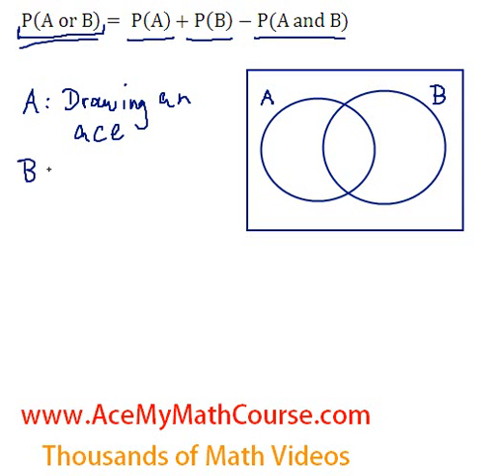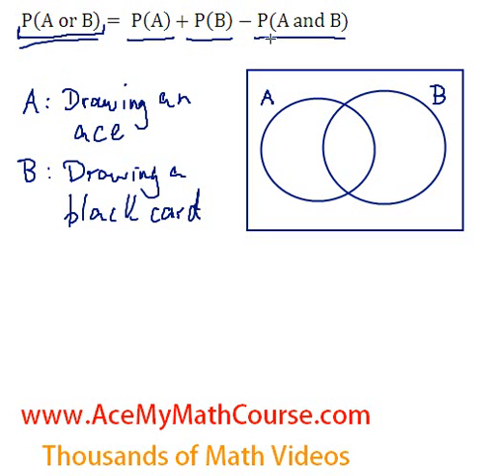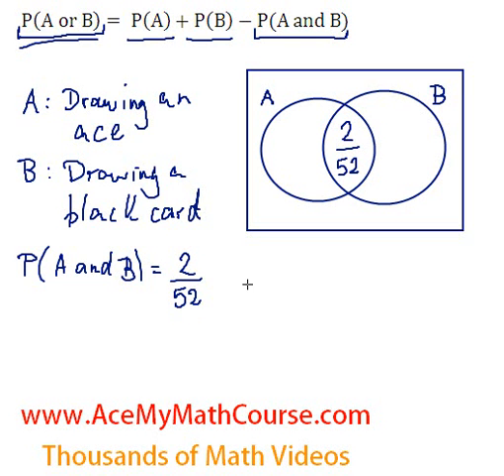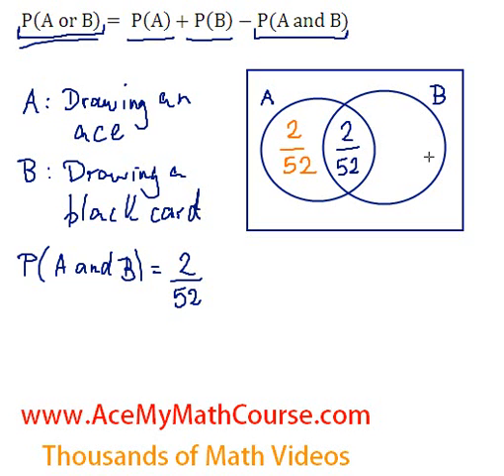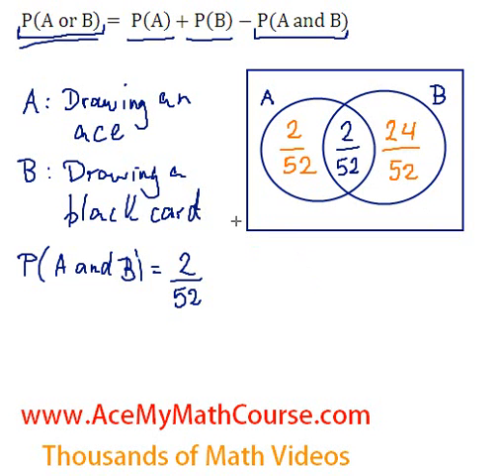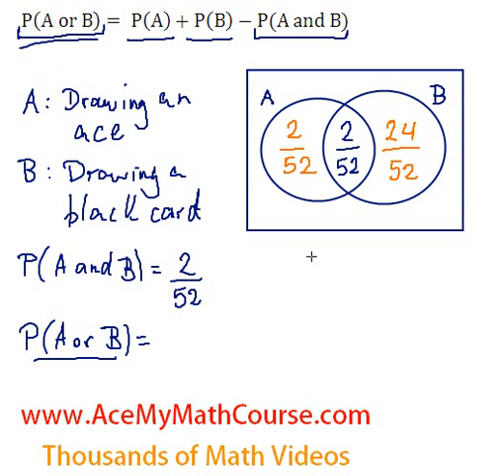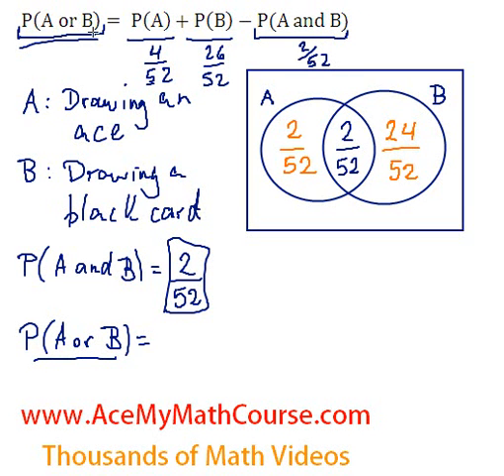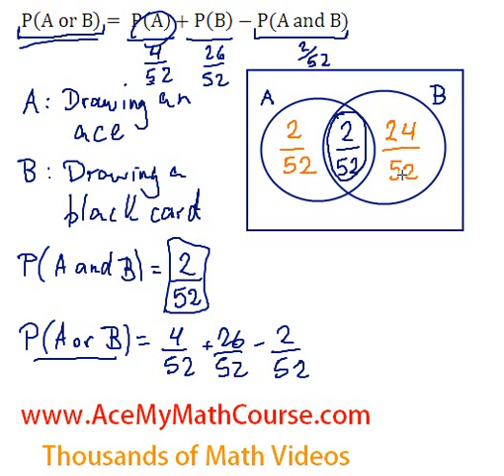Addition Rule - Introduction